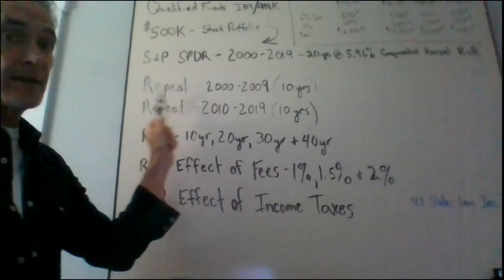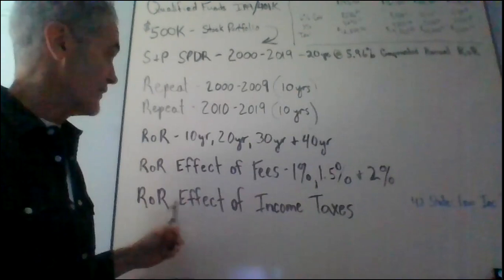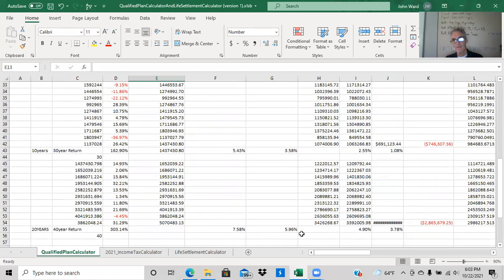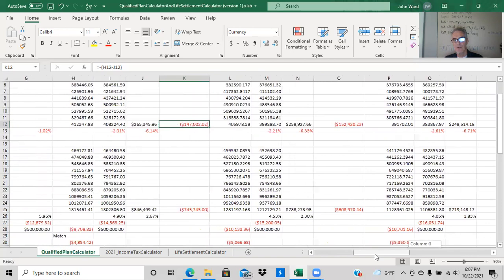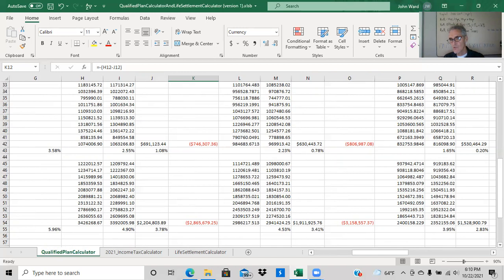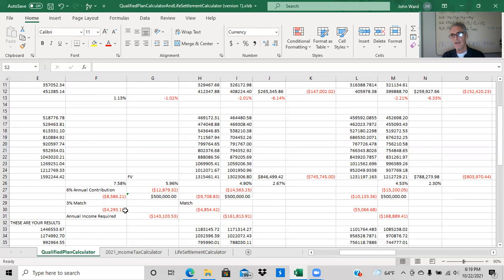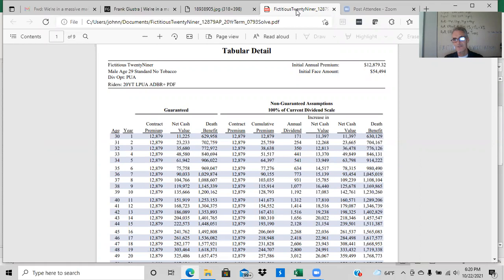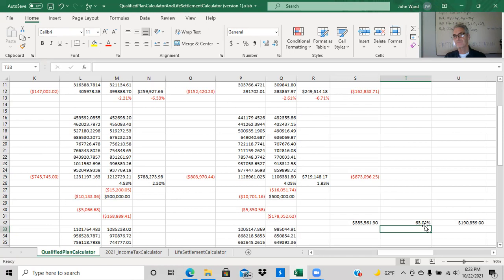Qualified Plans 401K IRA 403b SEP, etc. - What Is Yours and Average vs. Actual Returns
Please hit the "LIKE" button. this helps more people get a chance to see this information. Thank you!!!